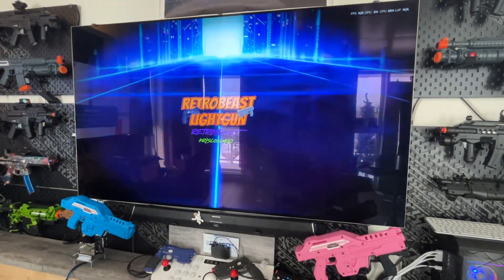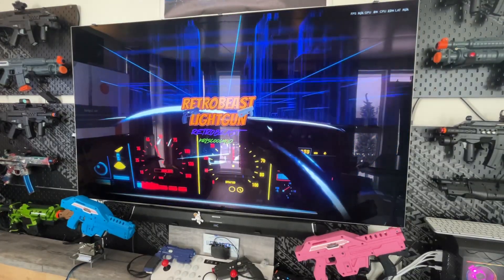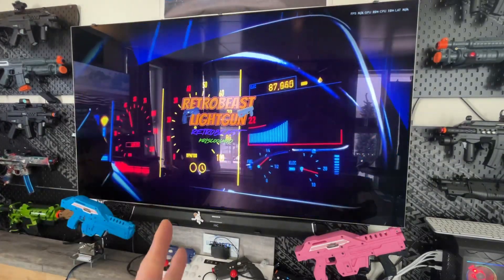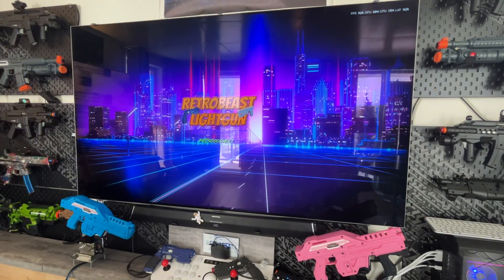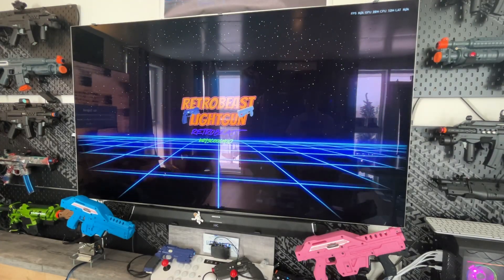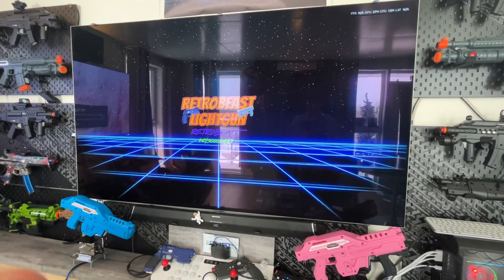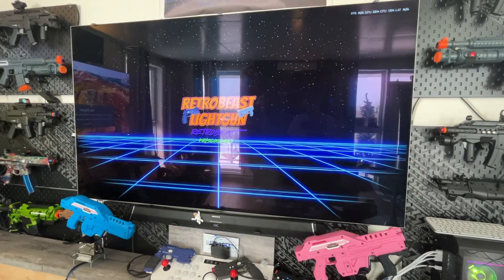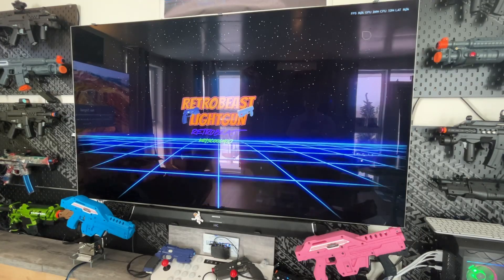Free & Patreon Flash Update Now ! New Automate LG + MH more ....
Free & Patreon Flash Update Now !
New Automate LG + MH more .
2TB / 16TB  Now !
24TB, 2 February !
You will get all setting for the new Reaper + the New Automate set you LG + MameHooker ready and updated.
Enjoy and send us feedback how it goes !
Kris